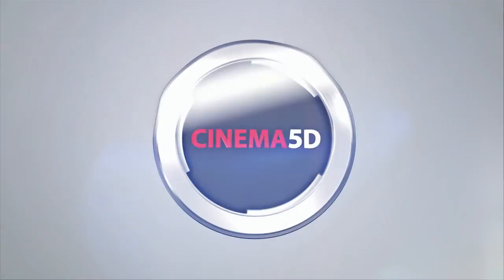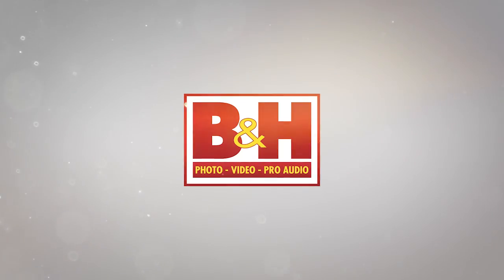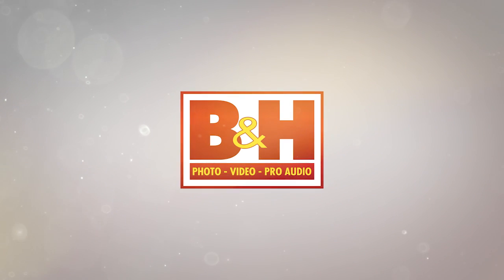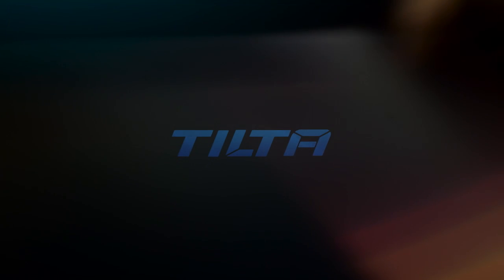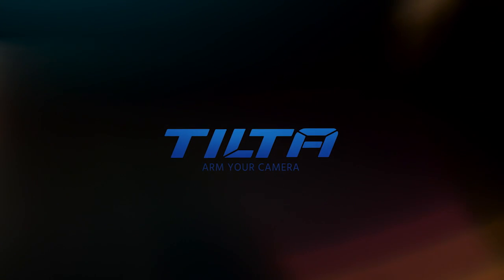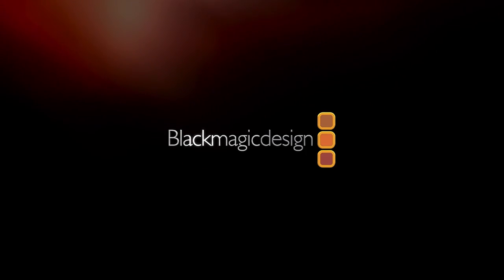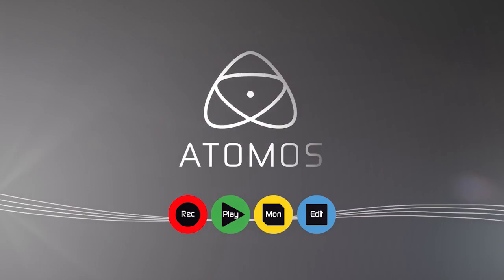Larry Thorpe Announces Canon C300 mark II Dynamic Range Improvements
Canon's technical mastermind Larry Thorpe talked to us about Canon C300 mark II dynamic range improvements, firmware updates & the introduction of C Log 3.